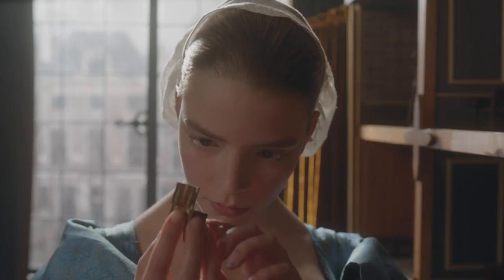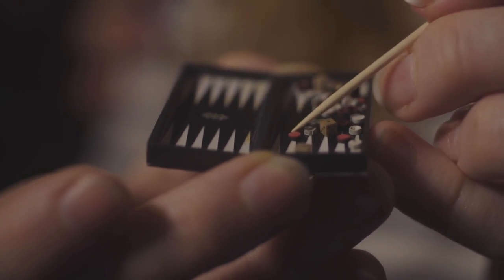The Miniaturist: Creating the Miniatures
Fascinated by the small wonders of The Miniaturist? Step behind-the-scenes with the makers of the exquisite miniatures, and get a close-up look at these treasures.